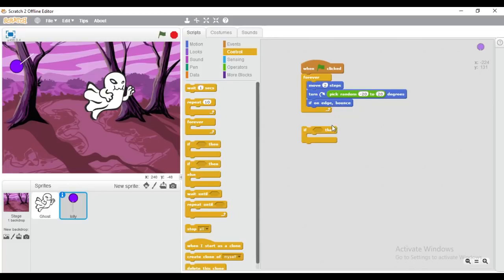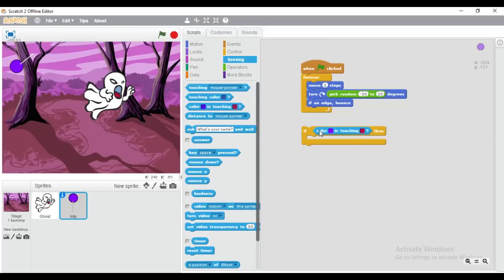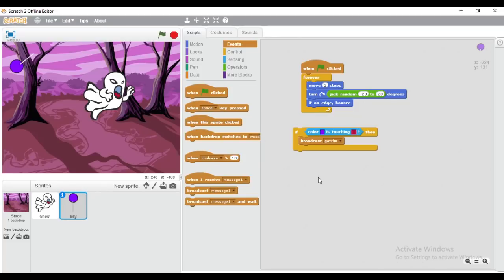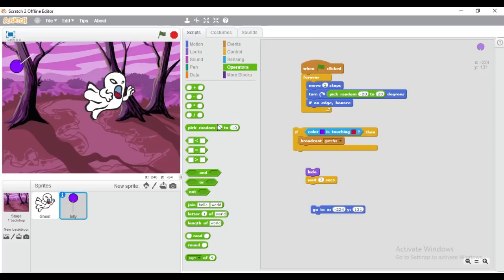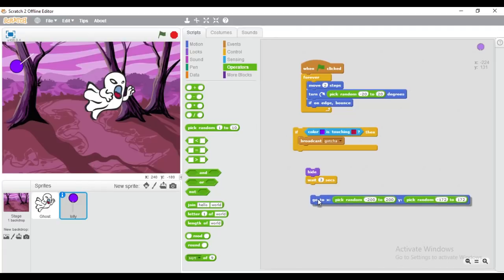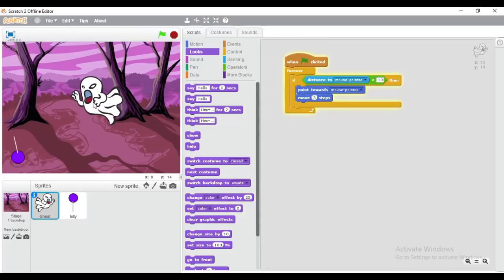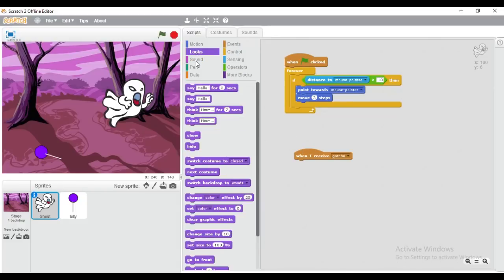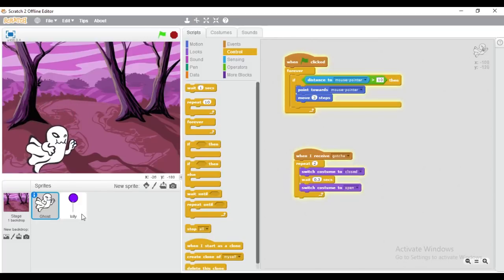variables & broadcasts part 3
Lessons on how to use the Scratch 2 programme